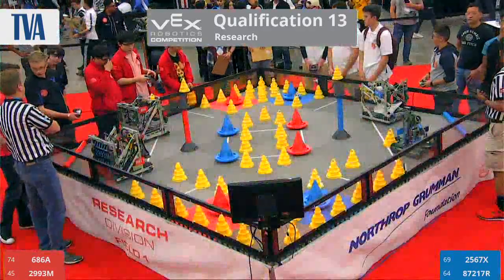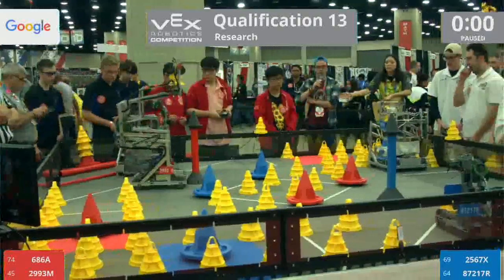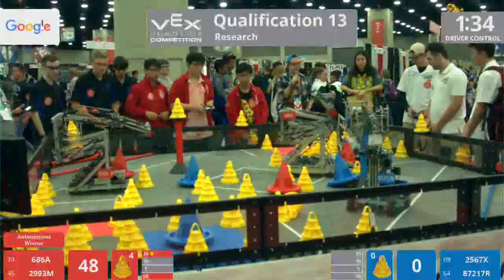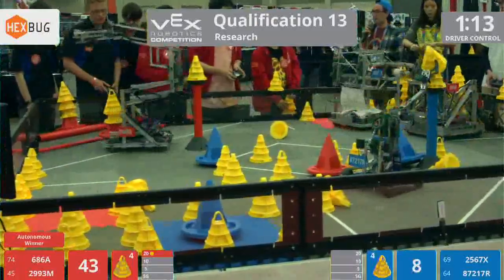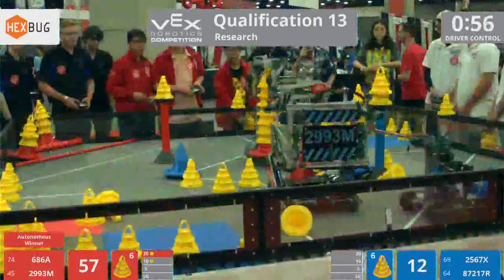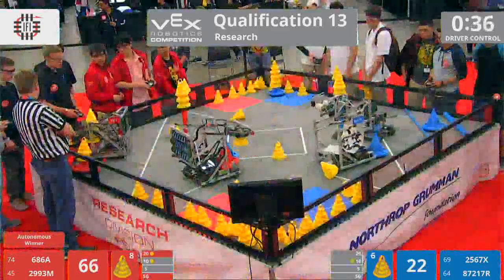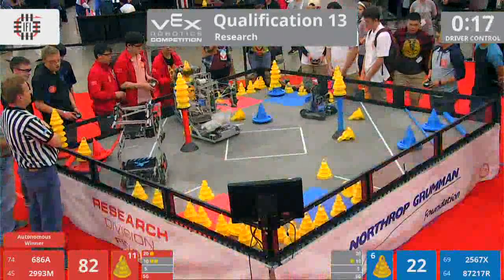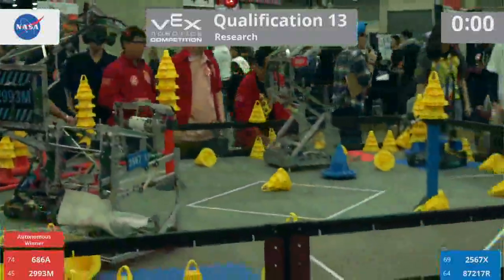2018 VRC Res Q13 - 686A 2993M vs 2567X 87217R - 113 to 29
Red - Score 113:
686A (þæ×Õì£Õ¥À686A´╝åÕñºÕÉî,  Shanghai Robot Vex ´╝å Datong High School PGA , Shanghai, Shanghai, China)

2993M (Moosen, InTech Collegiate High School, North Logan, Utah, United States)

Blue - Score 29:
2567X (The Porta-Botz! , Portage High School-PLTW/Robotics, Portage, Indiana, United States)

87217R (Rangers, Riverside High School, El Paso, Texas, United States)